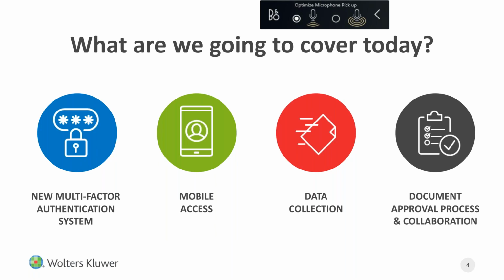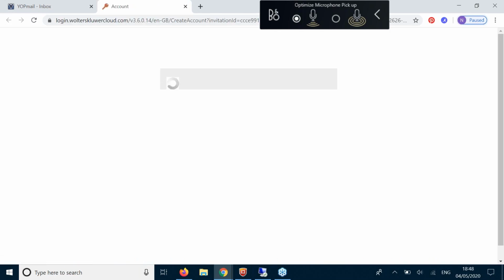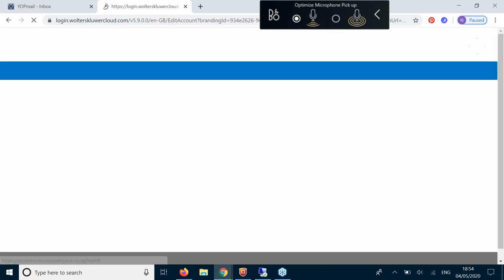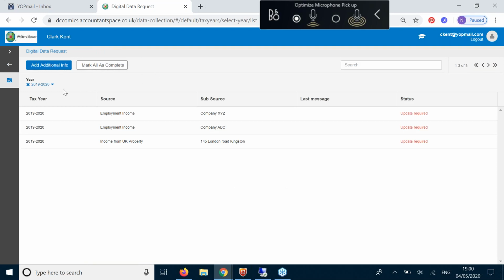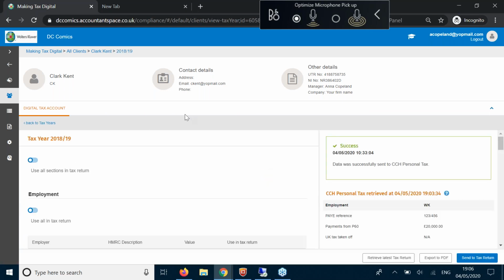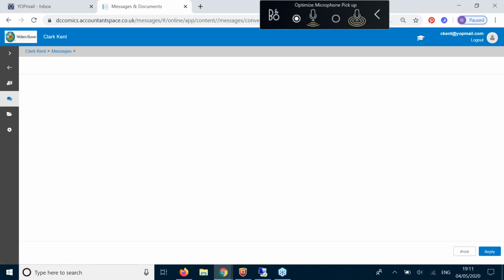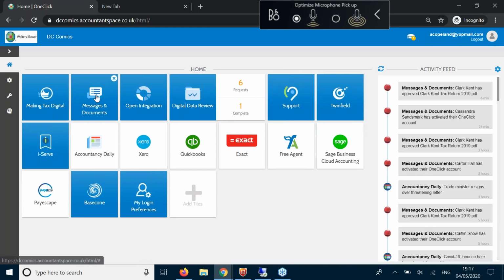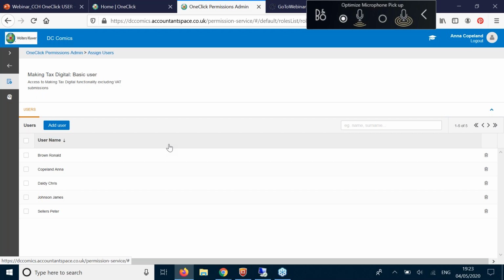On-demand Webinar: CCH OneClick for secure online collaboration and communication with your clients